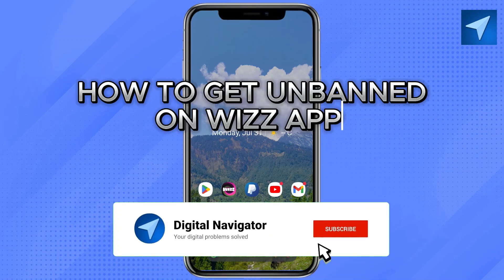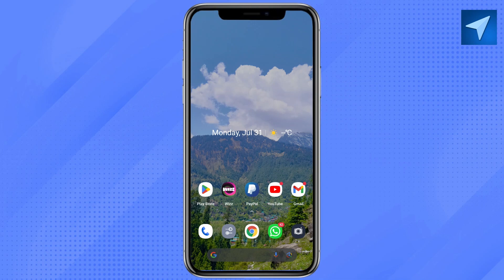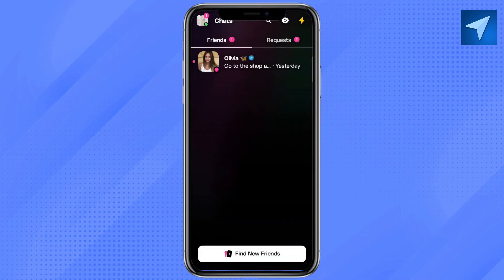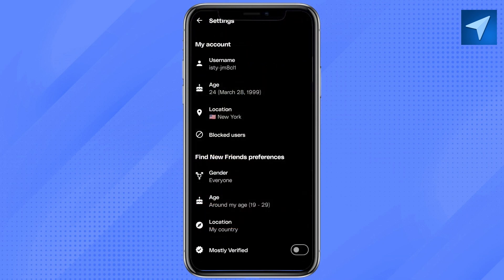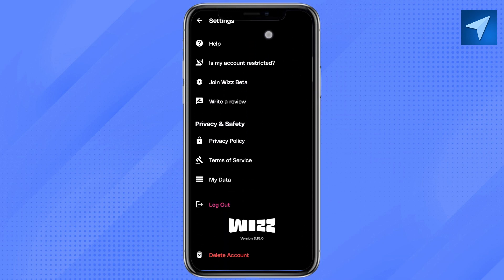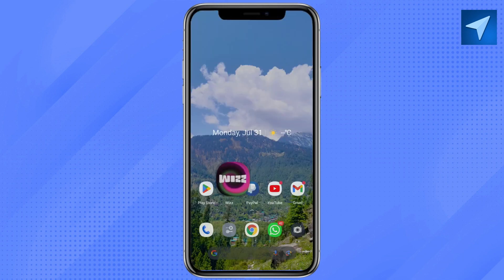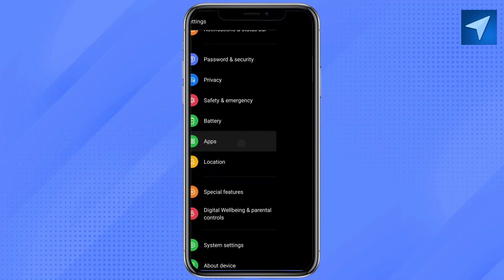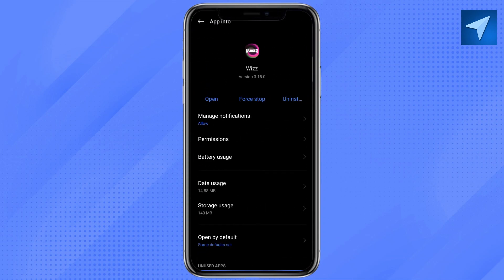How To Get Unbanned On Wizz App (2025) Easy Tutorial